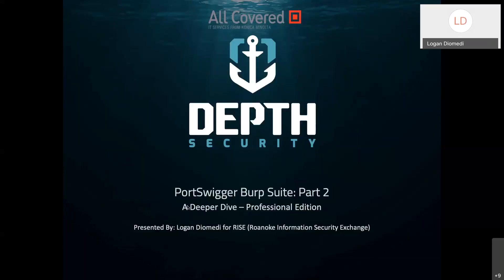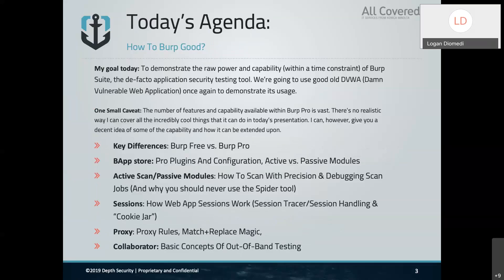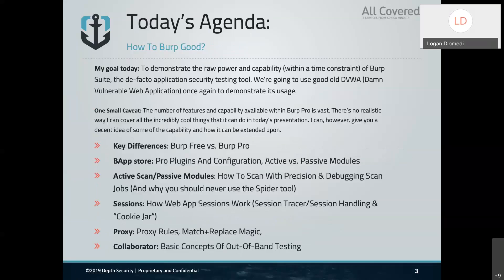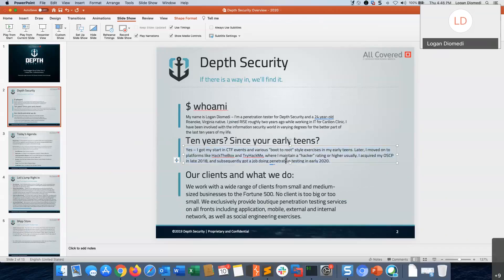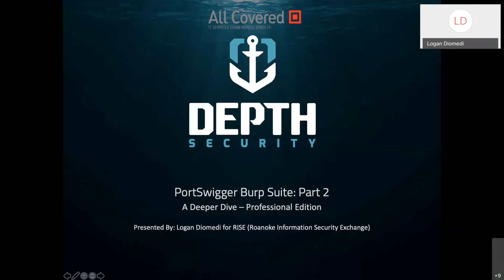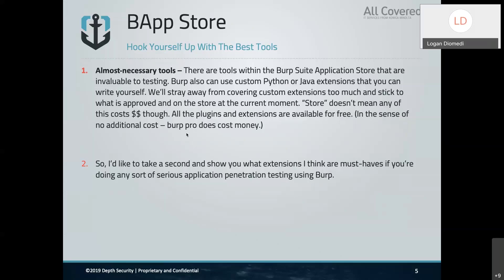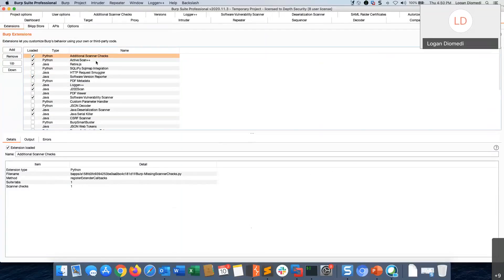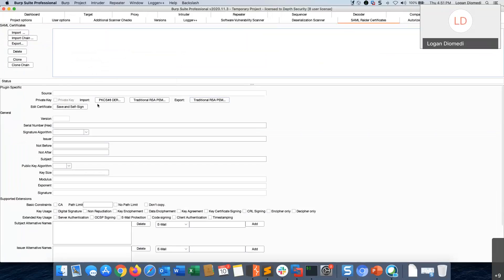Burp Suite Part 2 - Logan Diomedi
Roanoke InfoSec Exchange meeting, 10 December 2020
Logan Diomedi returns to dive deeper into Burp Suite Pro Edition